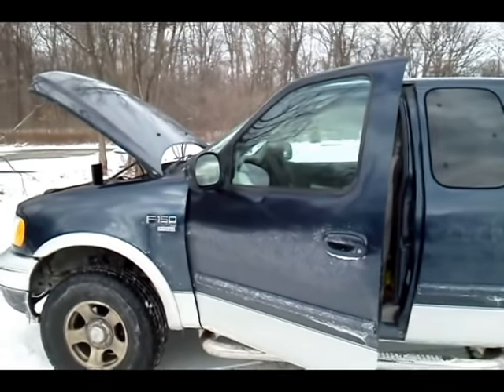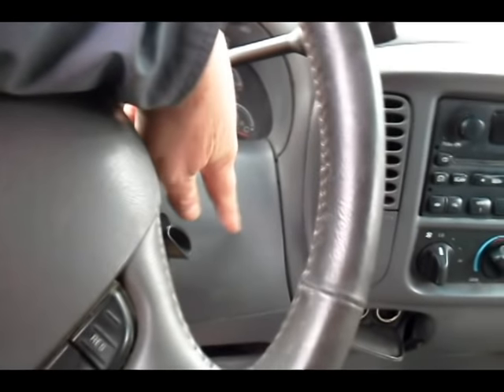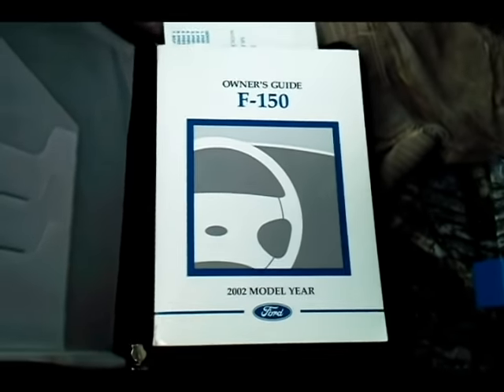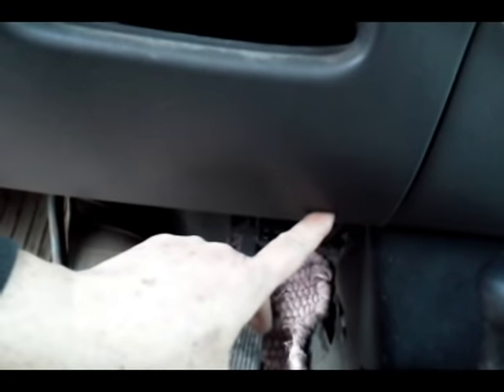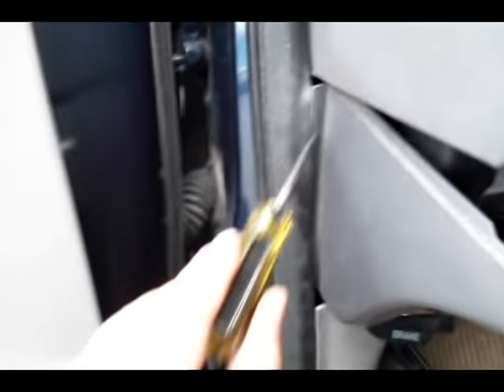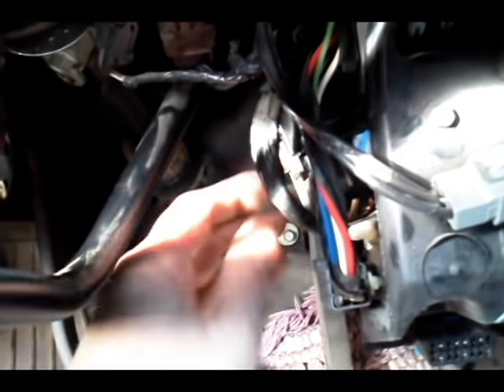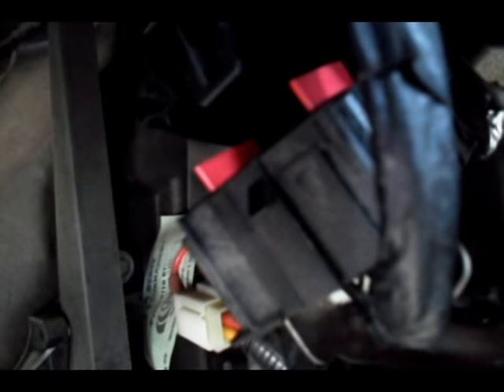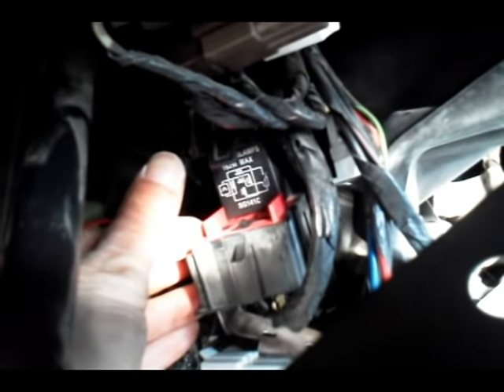2002 Ford F150 Pickup Turn Signal Flashers Relay Replacement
How to replace the turn signal / flashers relay in a 2002 Ford F150 Pickup.  Left turn signal and flashers were not working correctly.  This video will show and tell you what you need to know and the steps in replacing the relay.  I provided some tips.  I'm not an expert, I just couldn't find a video that showed how to do this step by step so I make one.  It's very amateur but I hope it helps.